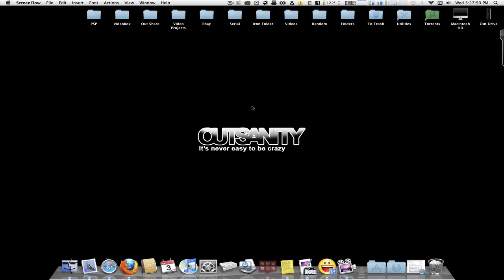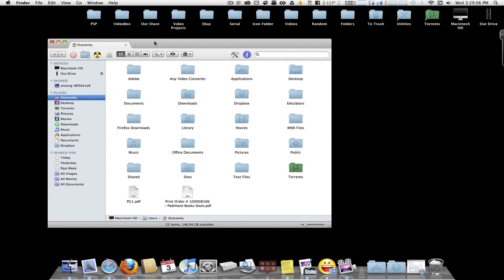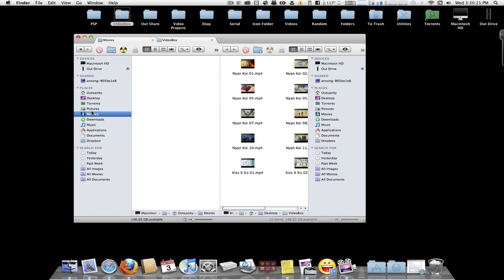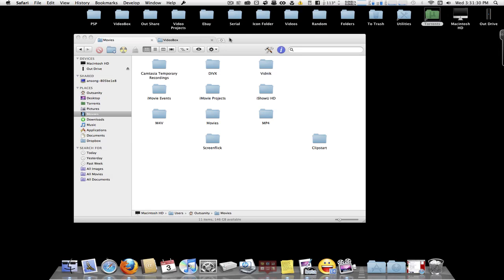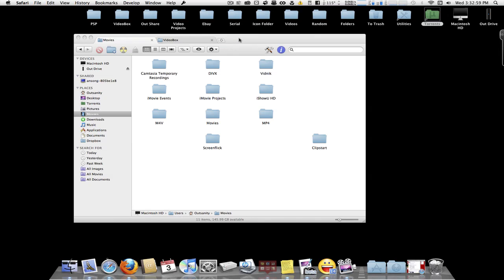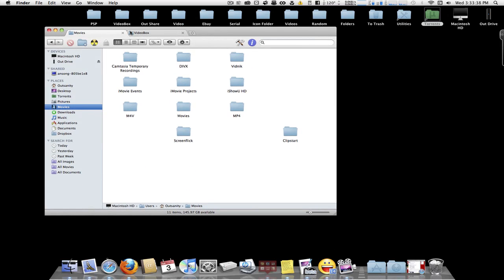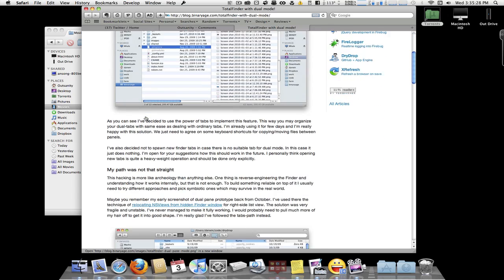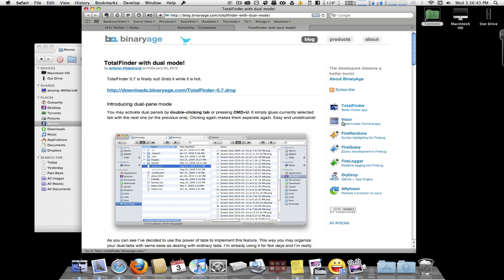TotalFinder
- Finder is great but don't you wish it could be a single window where each folder you open would be in it's own tab? Well, I have news for you...